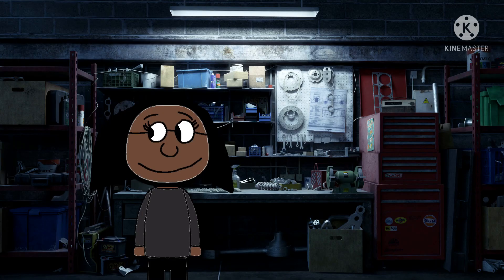The Backyardigans Movie Part 6